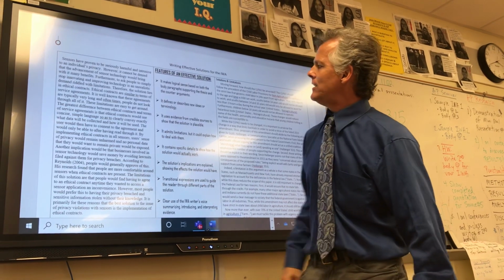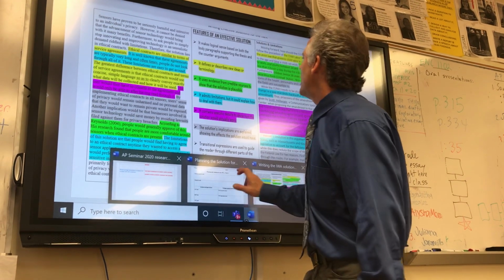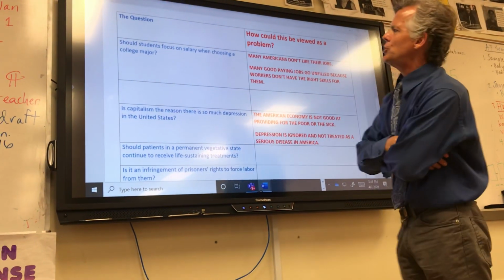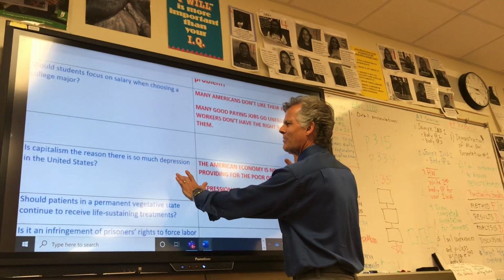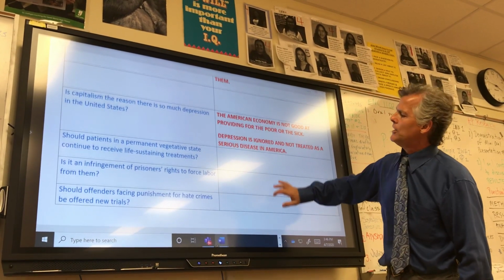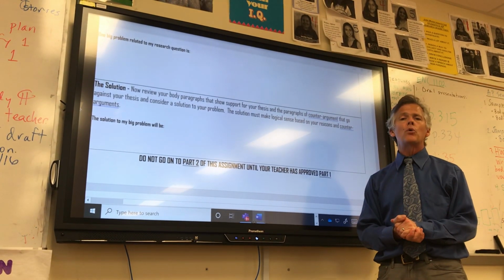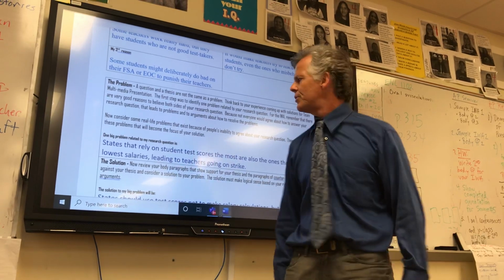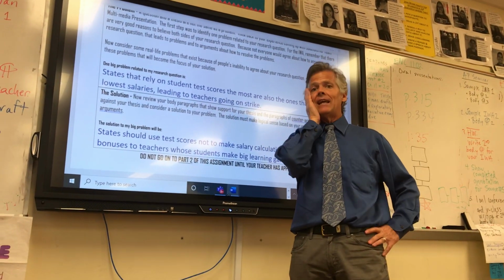April 8, 2020